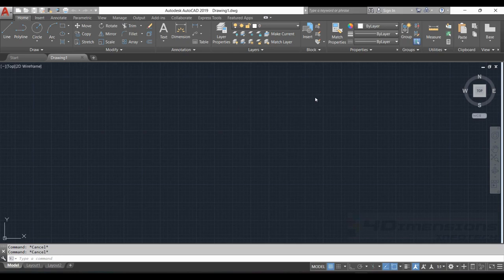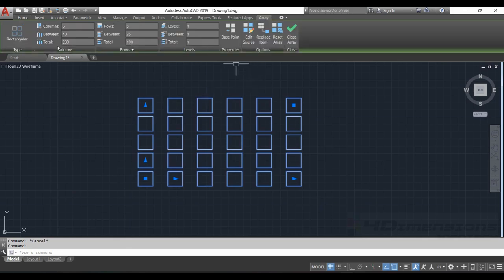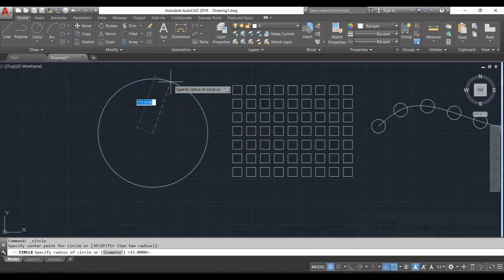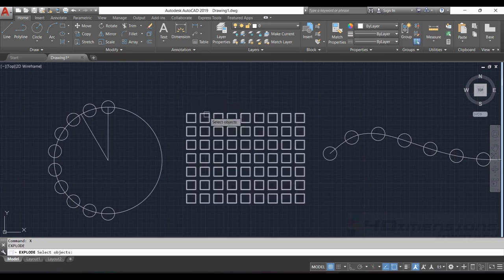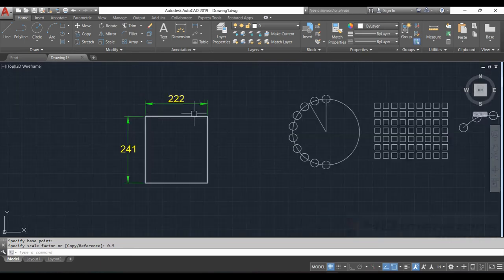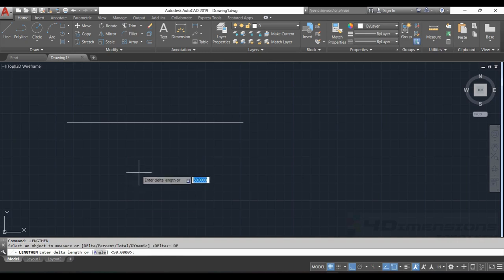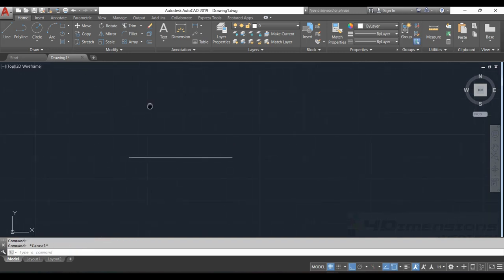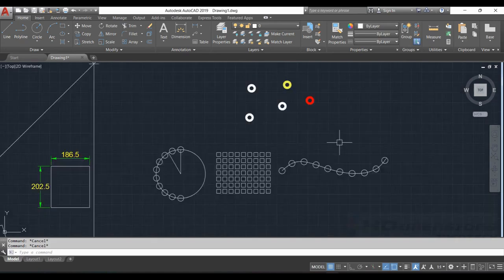AutoCAD for Mechanical Engineers | Day 7: Array, Scale, Polyline & Construction Line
Welcome to Day 7 of the AutoCAD Course for Mechanical Engineers series.

In this AutoCAD course, you’ll learn important drafting and modify tools used in professional mechanical CAD workflows.

Topics Covered:
✔ Array Command
✔ Scale Command
✔ Lengthen Tool
✔ Polyline Command
✔ Construction Line (XLINE)
✔ Mechanical CAD Drafting Workflow

This CAD software course is specially designed for:
- Mechanical Engineering Students
- CAD Beginners
- Design Engineers
- Diploma Students
- Drafting Professionals

Whether you are looking for online AutoCAD classes, CAD classes, or a practical CAD CAM course, this series will help you build strong industry-level drafting skills.

Learn AutoCAD step by step with practical mechanical engineering examples and improve your CAD workflow for jobs, internships, and engineering projects.

Software Used:
AutoCAD 2026 / AutoCAD Mechanical